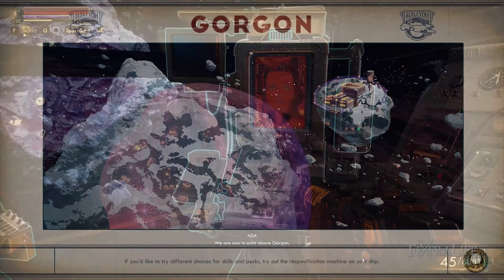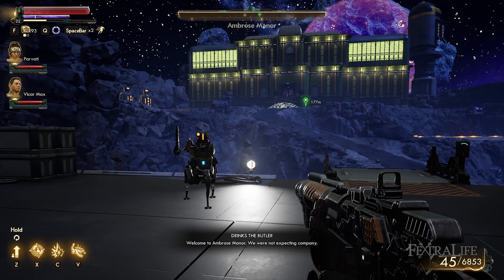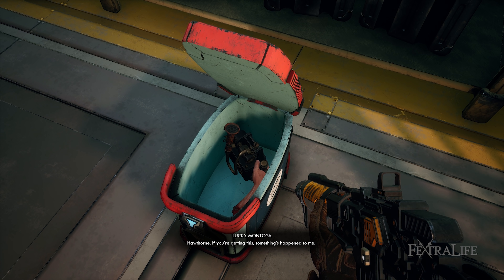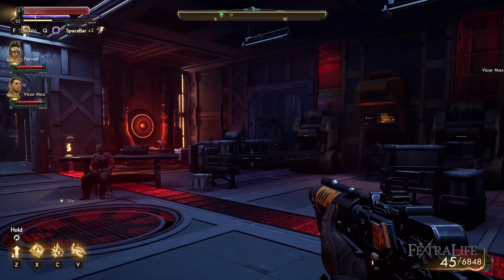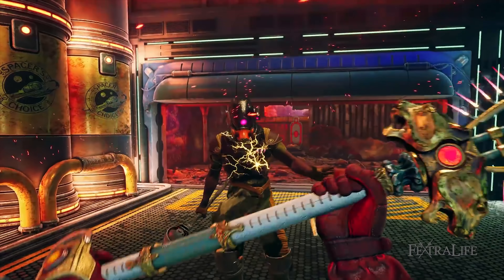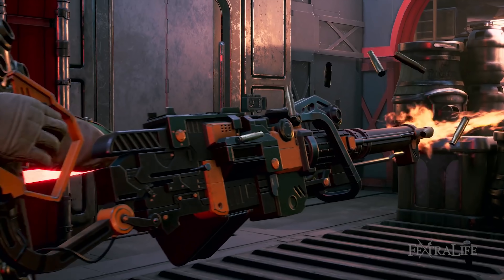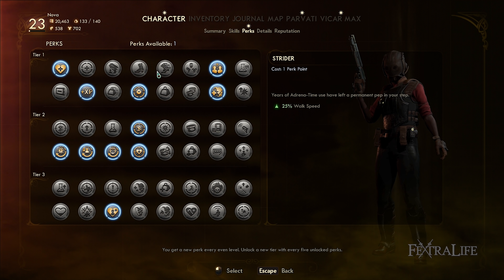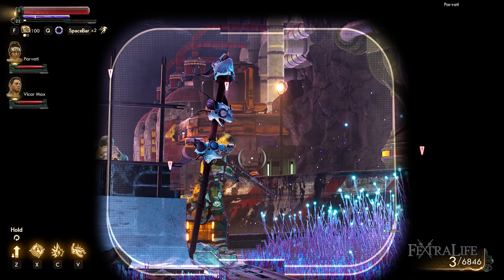The Outer Worlds: Peril on Gorgon Hands-On First Impressions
The Outer Worlds: Peril on Gorgon Hands-On First Impressions In this Peril on Gorgon preview, we can only talk about the first hour or so of the DLC, which takes you to several locations including Ambrose Manor, Gorgon Asteroid overlands, Sprat Shack, and the Office of Creative Incubation. However, there are many more locations on Gorgon to discover, which is promising as one of the most requested aspects of the game was “more”.

DLC Key Features

*Intrigue and danger: Search an abandoned Spacer’s Choice facility and encounter a cast of new characters as you uncover the mystery behind the sudden cancellation of the Gorgon Project.
*New locations: Explore the treacherous canyons of the Gorgon Asteroid and encounter enemies that have been warped by science.
*More science weapons: Discover three outlandish new science weapons, including the P.E.T. (Pest Extermination Tool), an exciting new melee weapon that draws in enemies for close-range attacks.
*Expanded character customization and lore: An increased level cap, additional perks and flaws, wholly new armor sets, and several variants for existing gear. Plus, dig into the story of the Gorgon Asteroid with new Portable Phonograph audio logs that reveal the salacious secrets of a scientific experiment gone wrong.

Timestamps:
0:00 - Peril on Gorgon DLC Preview
0:44 - How to Access Peril on Gorgon DLC
1:06 - Peril on Gorgon DLC Impressions
3:53 - Final Thoughts